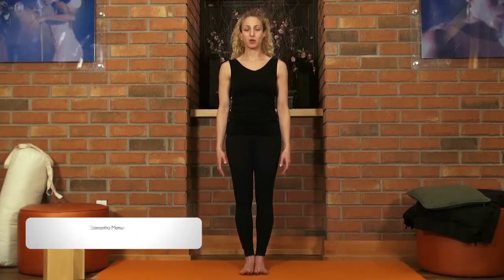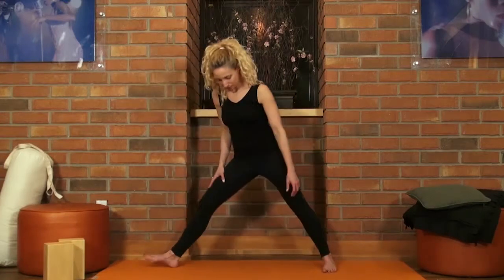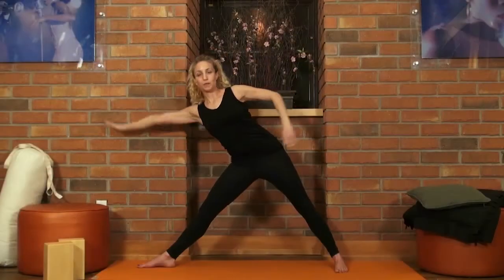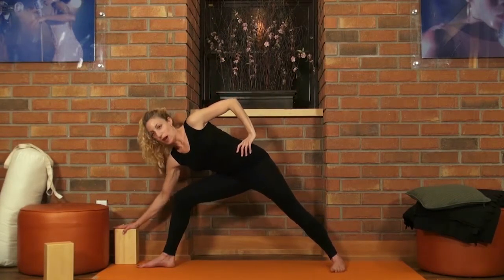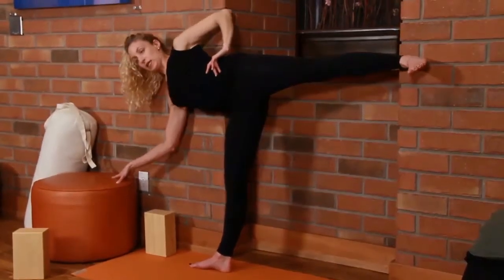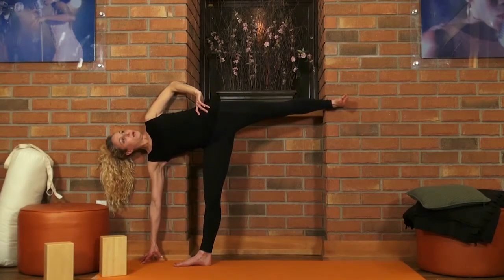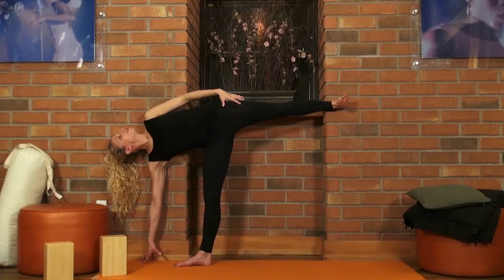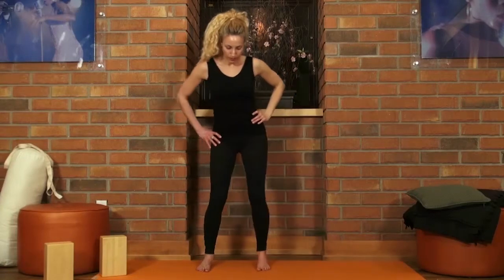Ardha Chandrasana - Half Moon Pose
In this segment she demonstrates one of her favorite poses, Andra Chandrasana - Half Moon Pose. The half moon pose is a full body pose helping you stretch and strengthen almost every major muscle group. Namaste.